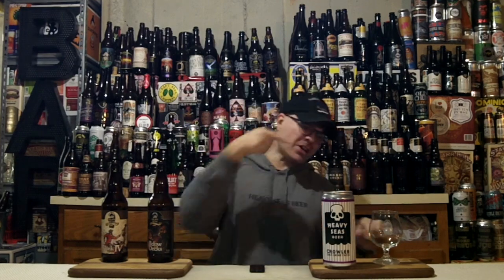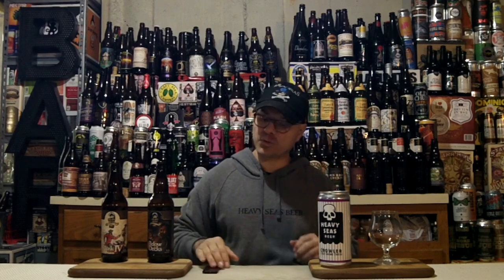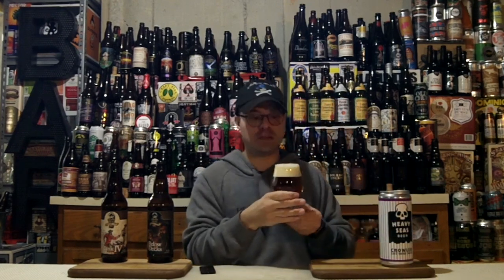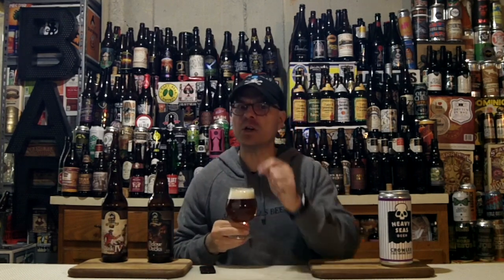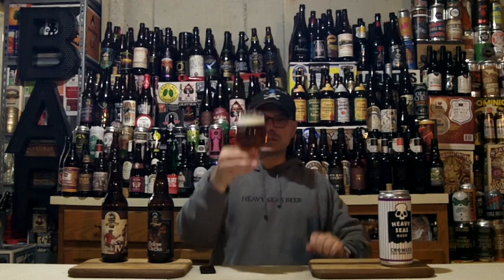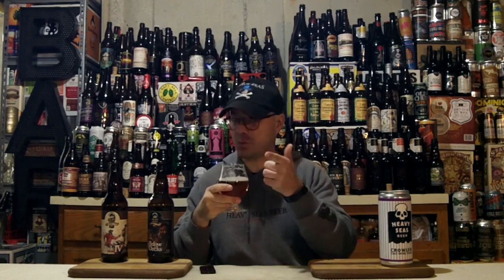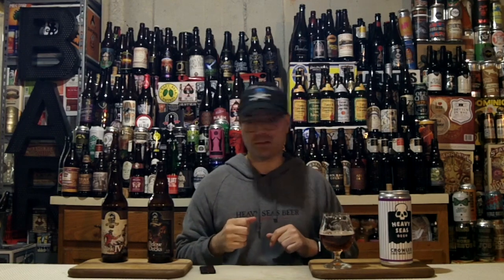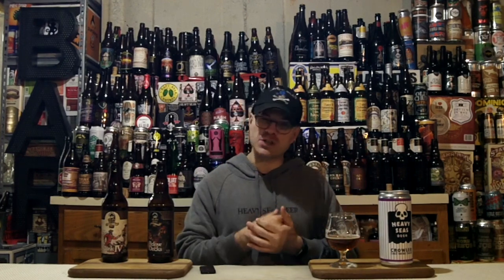Heavy Seas Loose Cannon Jameson Barrel Aged (9.0% ABV) DJs BrewTube Beer Review #1256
Aloha BrewTube:

In this episode of DJs BrewTube I review another barrel aged brew.  What barrel aged brew you ask?  Why, none other then Heavy Seas Loose Cannon Jameson Barrel Aged.  Heavy Seas Loose Cannon Jameson Barrel Aged clocks in at 9.0% ABV and is a riff on their classic DIPA Loose Cannon.  This beer is described by Heavy Seas as follows:

"Drawing inspiration from the classic beer and whiskey pairing the boilermaker, we aged our flagship beer, Loose Cannon, in Jameson Irish whiskey casks to create the boldest, most complex IPA we’ve ever brewed. Starting with all of the familiar Loose Cannon aromas and flavors, aging this beer in Jameson casks added healthy notes of vanilla, oak, and warming whiskey that transformed Loose Cannon into a completely new experience."

Right? Anyway, enough prose, enjoy the video.  My written review and report card of Lagunitas IPA follows:

Heavy Seas Loose Cannon Jameson Barrel Aged WRITTEN REVIEW:

A- Heavy Seas Loose Cannon Jameson Barrel Aged pours clear amber with a 1.5 finger of white head capping the beer.  Good head  retention, tons of nice lacing and alcohol legs round out the appearnce.

S- As soon as you crack the can you are met with orange, pine, whiskey, vanilla, oak, caramel, grapefruit, tropical fruit and mildly dank resinous aromas.  NO alcohol aroma at all is detected.

T- Follows the nose to a ( T ). orange, pine, whiskey, vanilla, oak, caramel, grapefruit, tropical fruit and mildly dank resinous aromas.    NO alcohol taste at all is detected.

M- Medium-bodied and smoothly carbonated. This beer is SUPER easy to drink.  At 9.0% ABV Lagunitas IPA is very dangerous in a good way.

O- Heavy Seas Loose Cannon Jameson Barrel Aged is another well done barrel aged beer by Heavy Seas and a cool riff on a true craft beer classic.  My favorite part about it is the RICH hop flavor that supported by strong enough malt bill and barrel character / flavor to reign in the IBUs and bring balance and extreme drinkability to the party.

Serving type: 32oz Crowler

Heavy Seas Loose Cannon Jameson Barrel Aged REPORT CARD:

DJ =  A

BeerAdvocate =  No grade at time of recording.

Untapped 4.06 / 5 Caps

NOTE / Music: Far Away by Silent Partner, YouTube Stock Sound / Music Samples included in YouTube Creator Studio.

CHEERS!

DJ